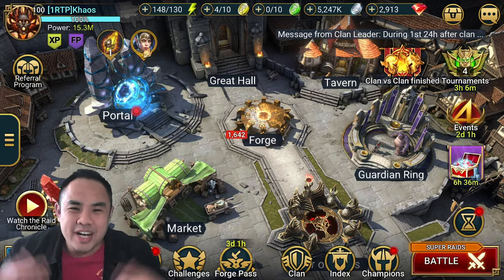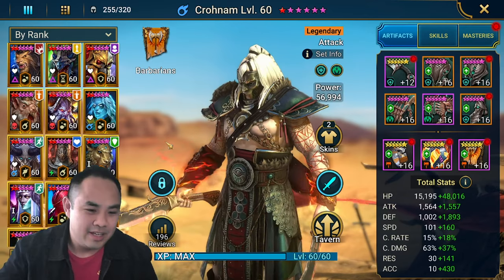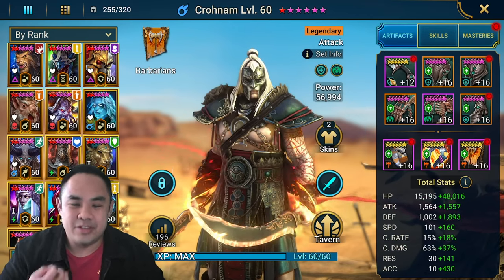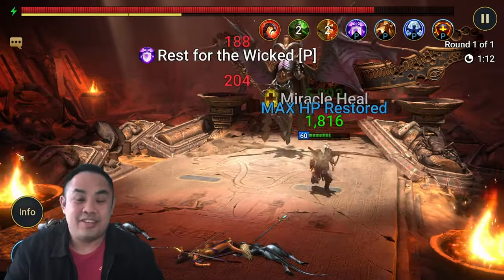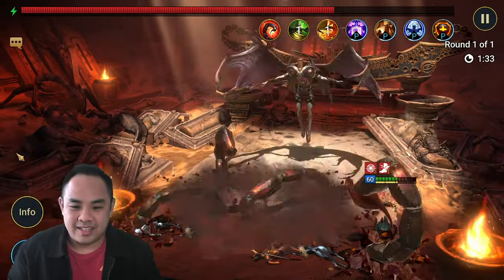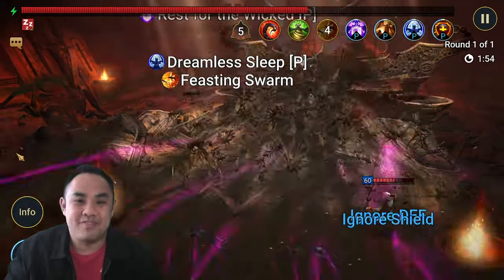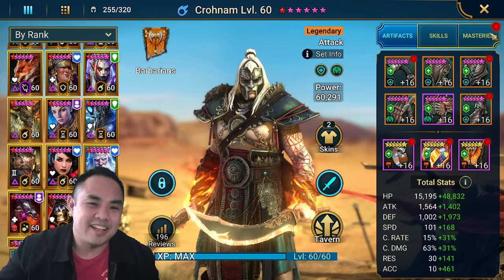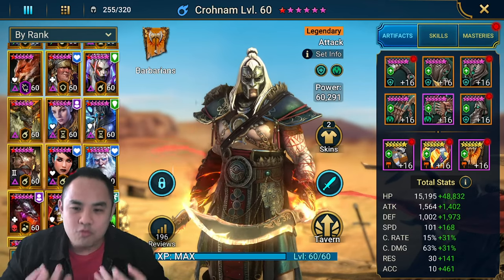STATS FOR CROHNAM SOLO | SAND DEVIL 24 | RAID Shadow Legends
Hopefully this information on Crohnam stats requirement is helpful for you, who are looking to build him for Sand Devil 24 solo.

Stay safe, have a good one ahead!